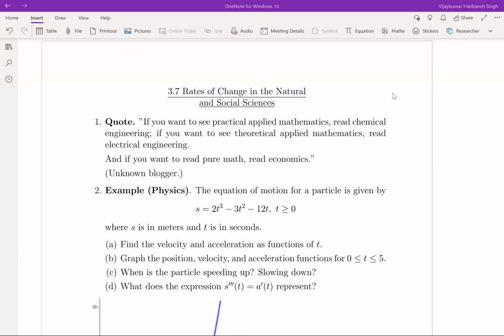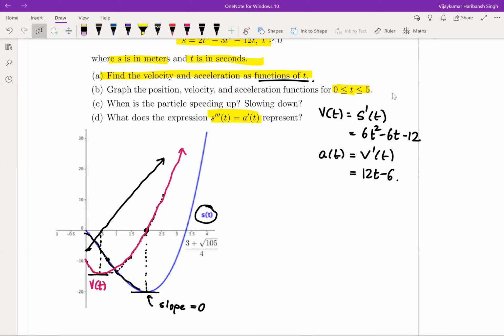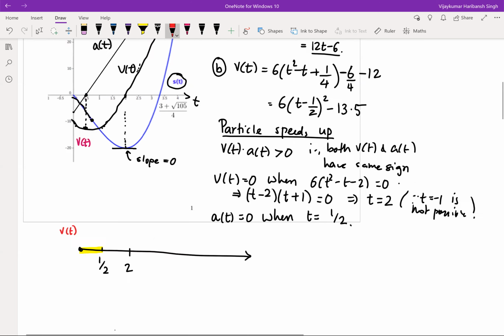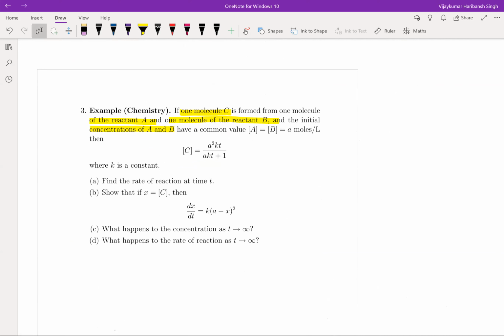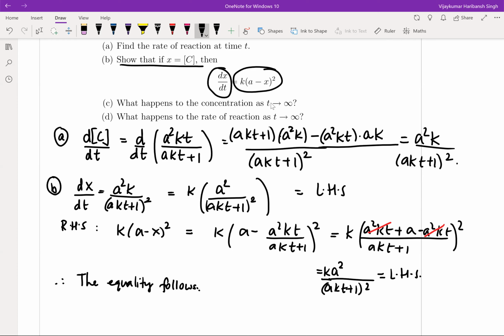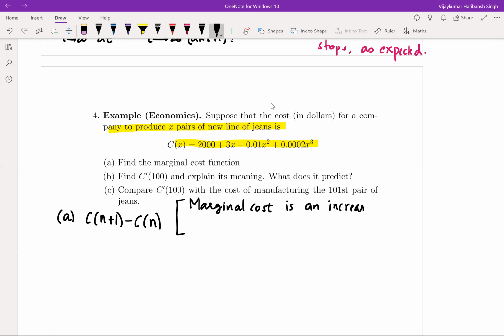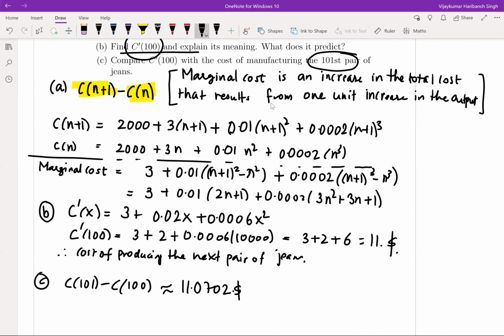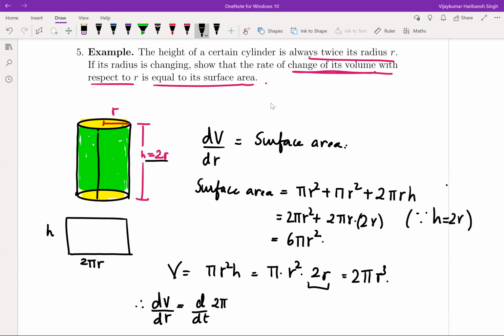3.7 Rate of changes in social sciences: MATH151